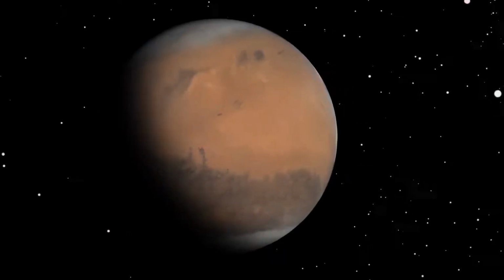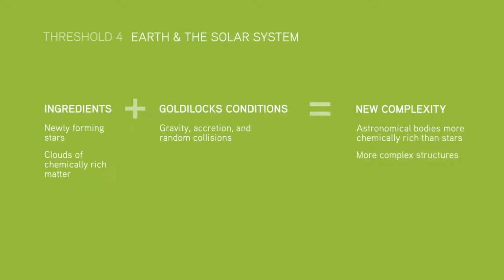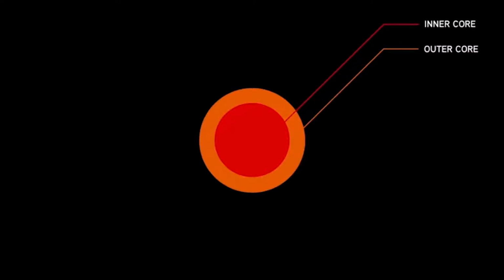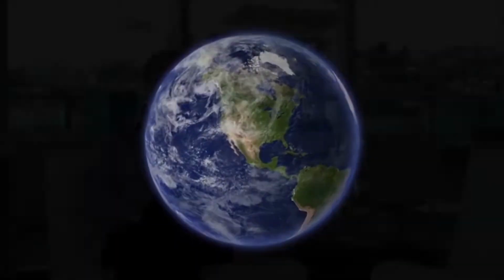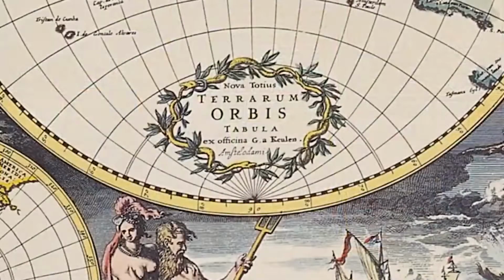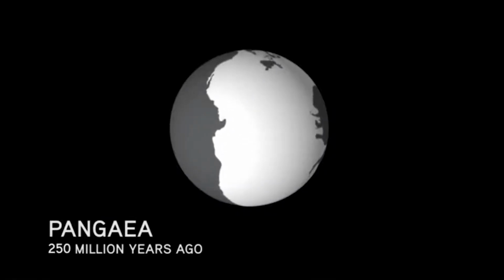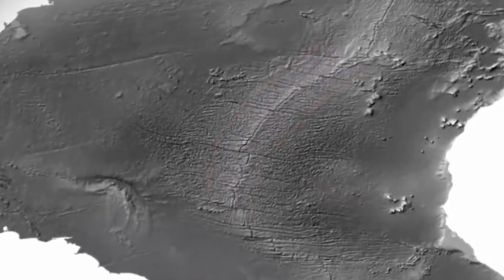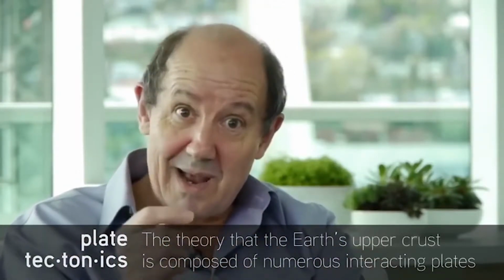A Big History of Everything | Chapter 2 | Earth & Solar System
Ever since the Big Bang, the Universe has been drifting and expanding. The birth and death of stars leave an aftermath of galaxies, planets, and even living organisms.

Watch the Earth transform from a violent, molten rock to a supporter of life. Discover how astronomers use collective learning to put our planet in its proper place. And learn about Earth's drifting surface that causes earthquakes, volcanic eruptions, and continental "surfing."

“Big History examines our past, explains our present, and imagines our future. It's a story about us. An idea that arose from a desire to go beyond specialized and self-contained fields of study to grasp history as a whole. This growing, multi-disciplinary approach is focused on high school students, yet designed for anyone seeking answers to the big questions about the history of our Universe.

The Big History Project is a joint effort between teachers, scholars, scientists, and their supporters to bring a multi-disciplinary approach to knowledge to lifelong learners around the world.”

Previous video:
A Big History of Everything | Chapter 1 | The Universe

CHAPTER 2
EARTH & SOLAR SYSTEM
“Clouds of diverse, chemical matter spun around our Sun, coming together to form our Earth and Solar System.”

Chapters
00:00 Channel Intro
00:18 Threshold 4: Earth & Solar System
03:07 What Was the Young Earth Like

Thanks to David Christian

Thumbnail Image by Daniel Roberts from Pixabay

Source:
OERProject